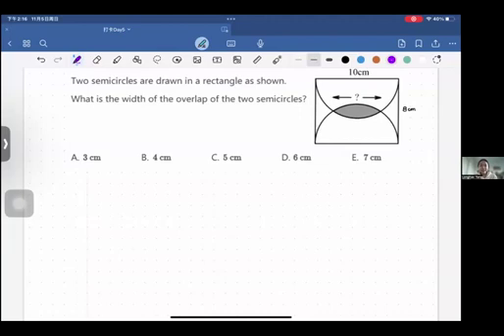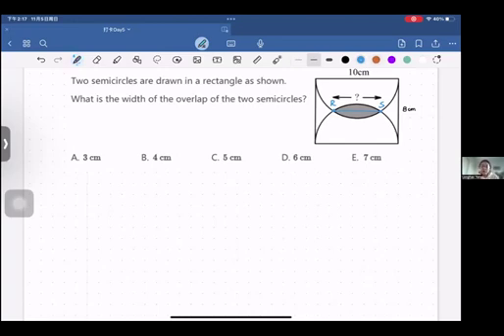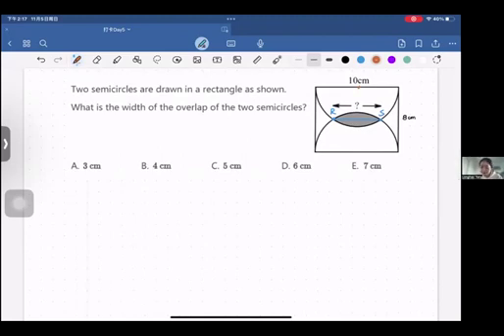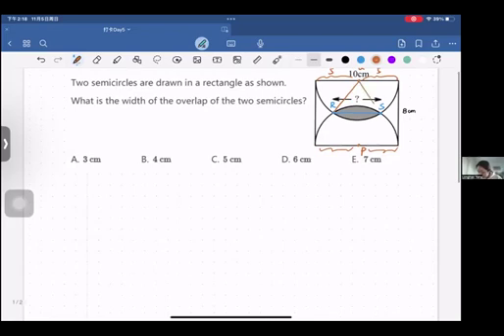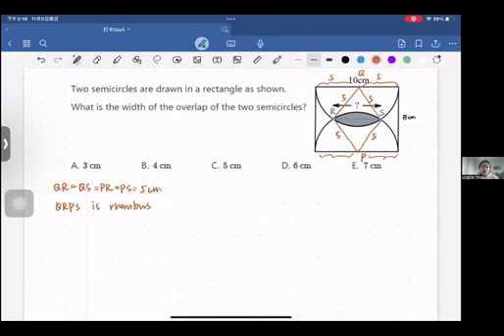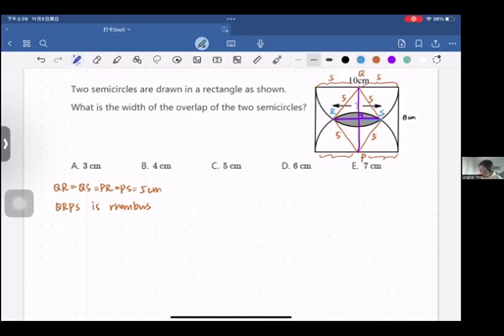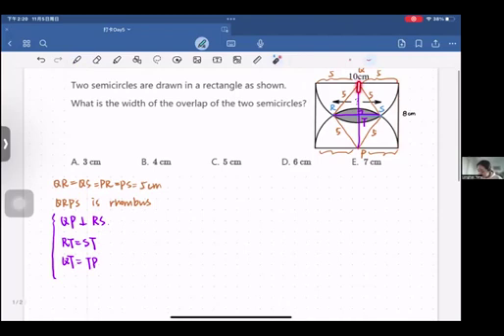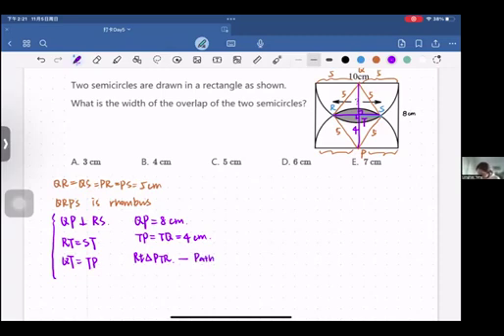💪AMC 8难题讲解：geometry 复杂几何图形